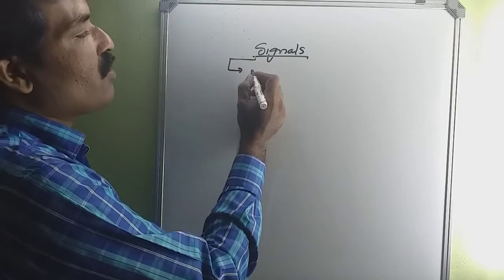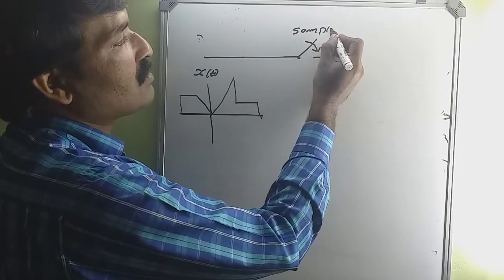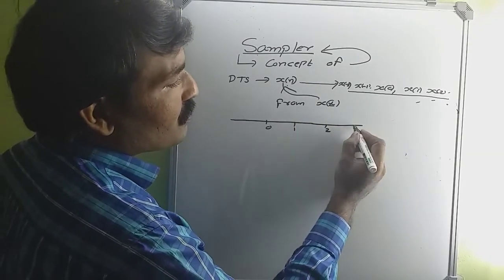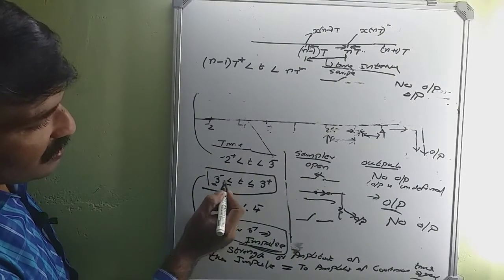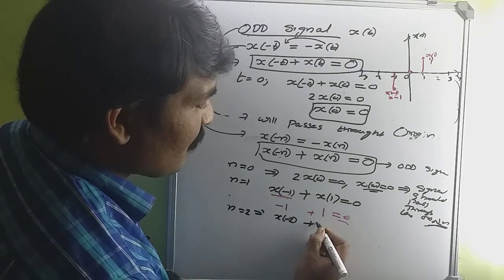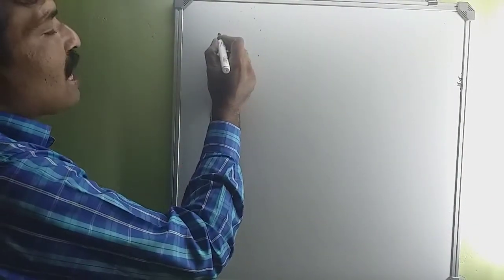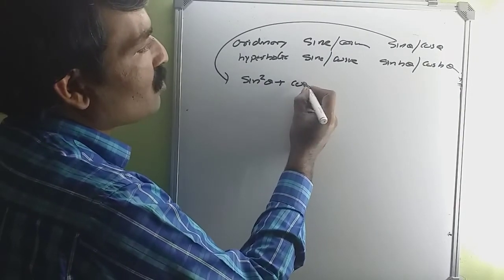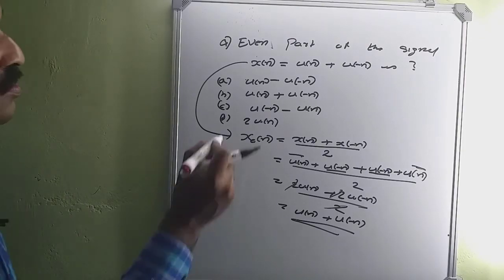L1 || Signals and Systems || GATE 2021 || ECE/EEE.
Continous Time  & Discrete Time Signals/Even  Odd Signals / Periodic & Non- Periodic Signals, Concept strengthening Exercises/For GATE 2021/EEE/ECE.

KTU RESULTS.